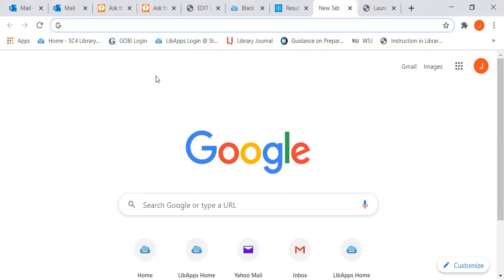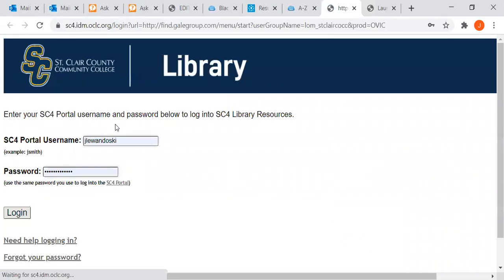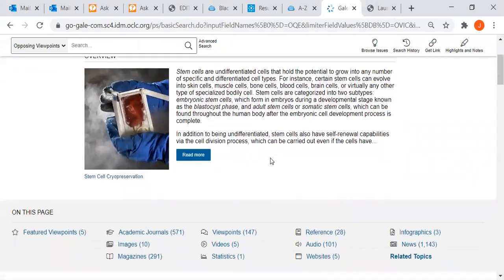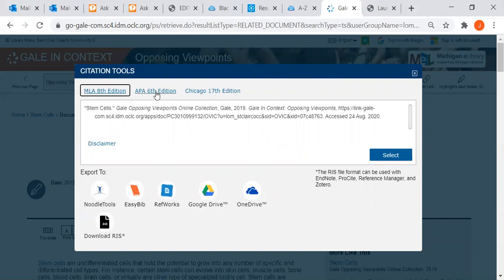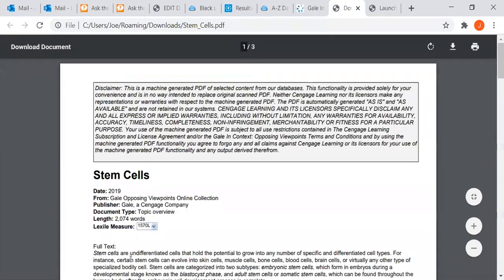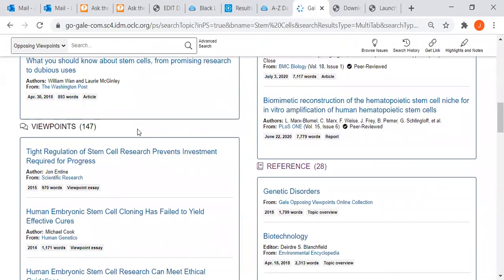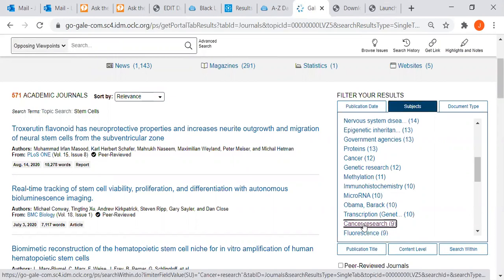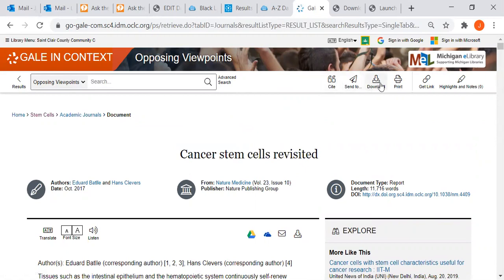BIO 101 - Gale in Context: Opposing Viewpoints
How to use Gale in Context: Opposing Viewpoints